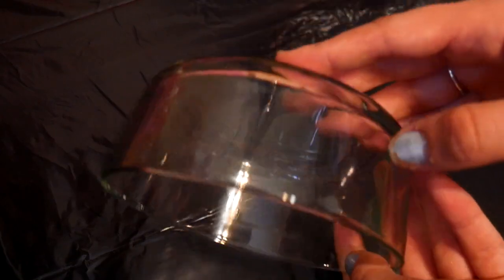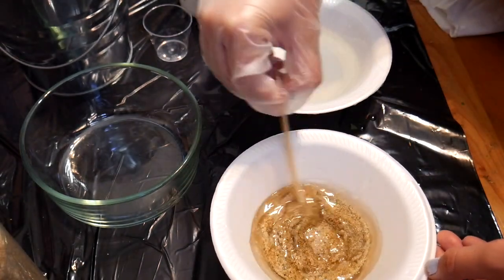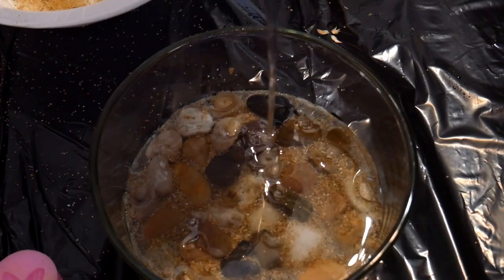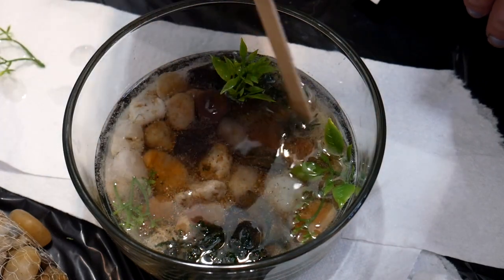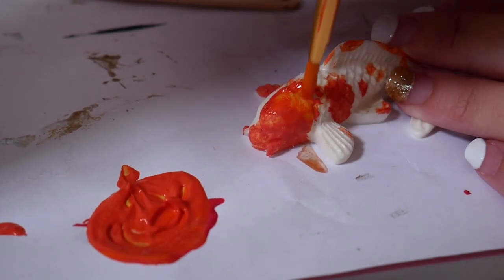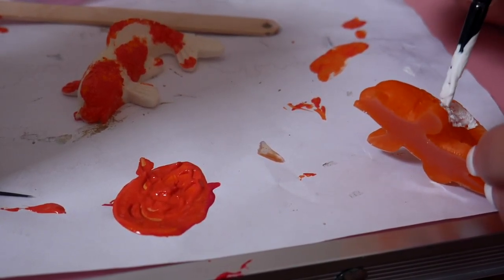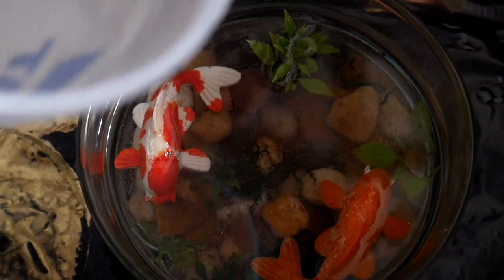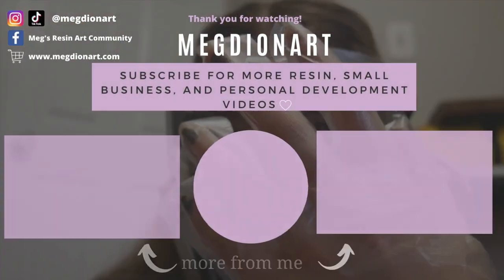How I Made a Resin Koi Fish Pond | Koi Pond Tutorial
Here is an experimental process on how I made a resin koi fish pond! I actually loved how this turned out and I think it was a great first attempt!

❤️FOLLOW ME❤️

(Also available on Anchor and Spotify under “Dion Girls”)

MEG DION
NEWMARKET ON L3X 1Y8
CANADA